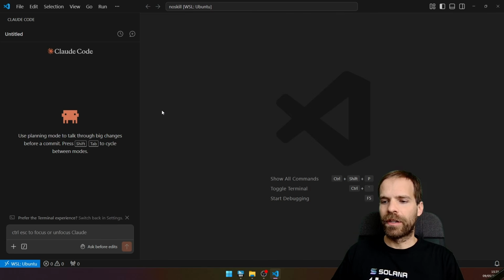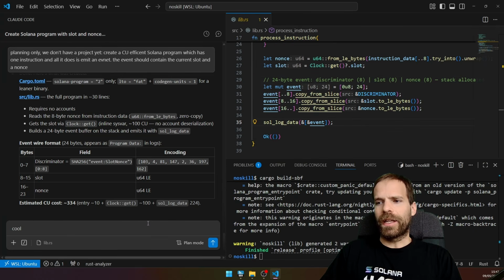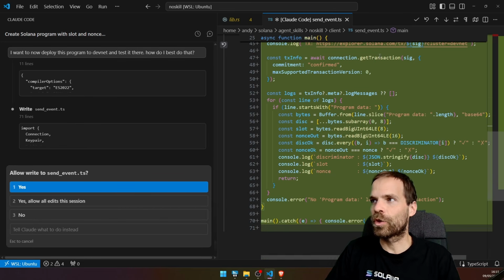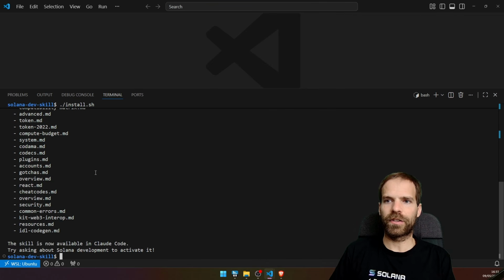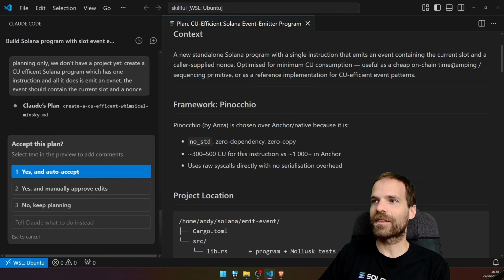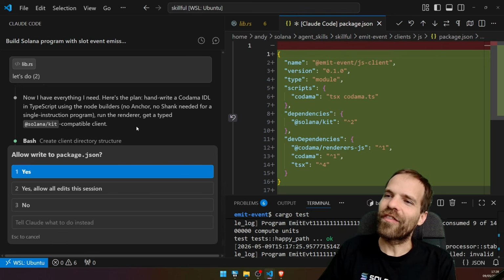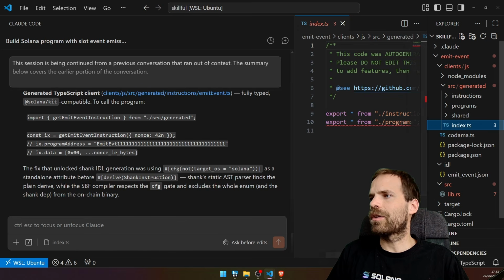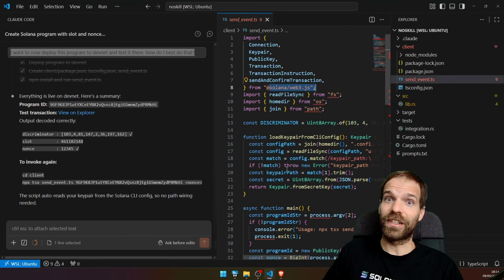Agent-Skills [Solana Tutorial] - May 9th '26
how to add agent skills to your claude code

Chapters:
0:00 intro
1:14 coding without skills
17:40 solana agent-skills
21:46 Solana MCP server
29:54 coding with agent skills
38:43 calling the program
51:05 security review
54:00 conclusion